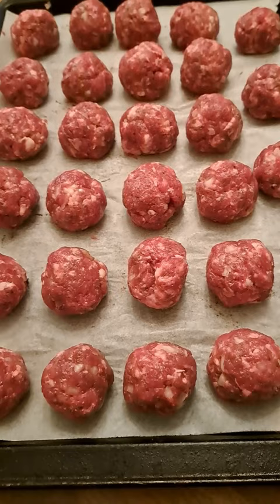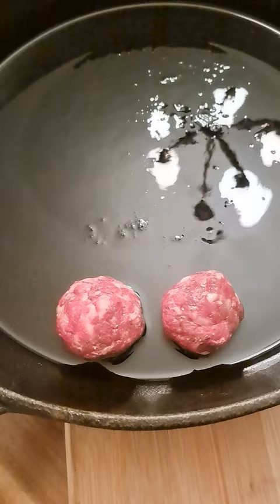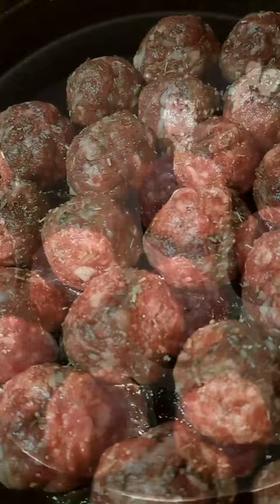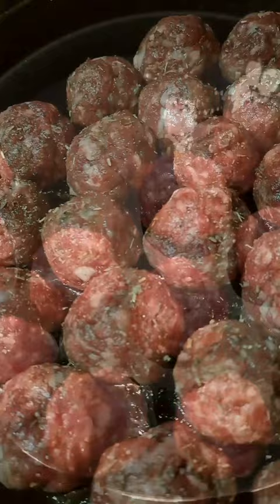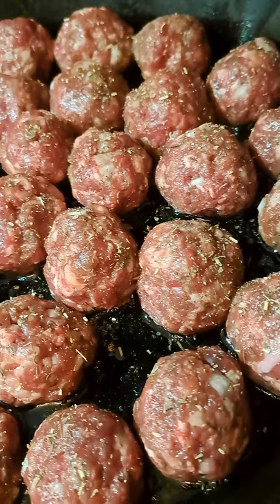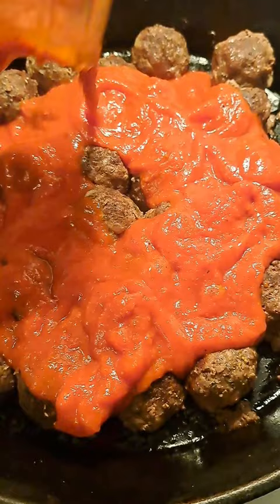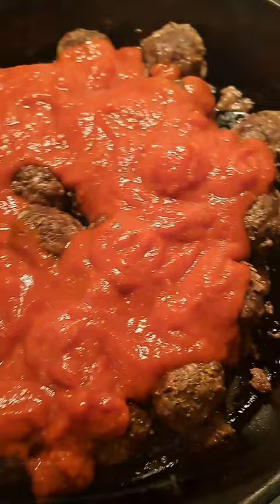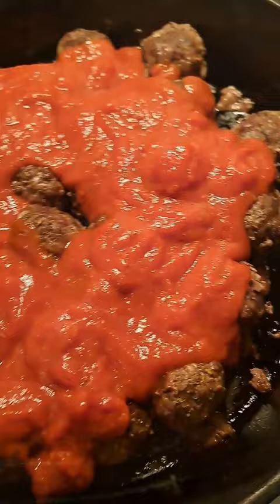How to make Venison Meatballs